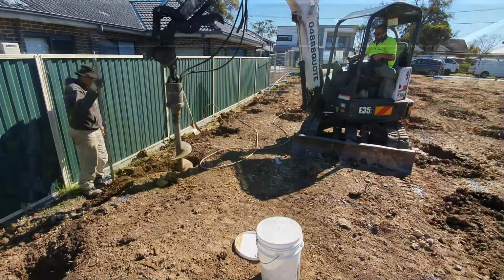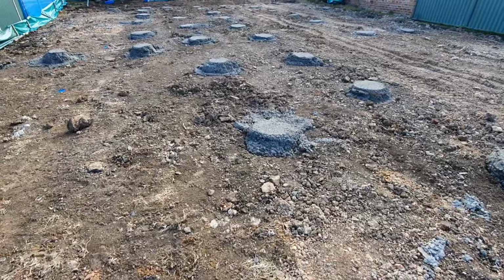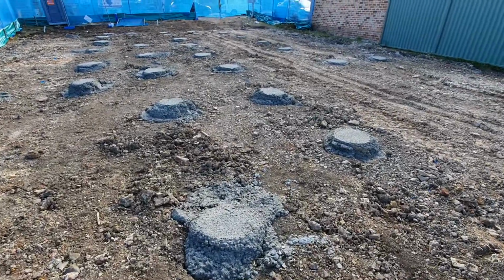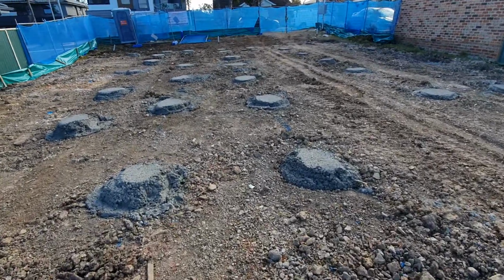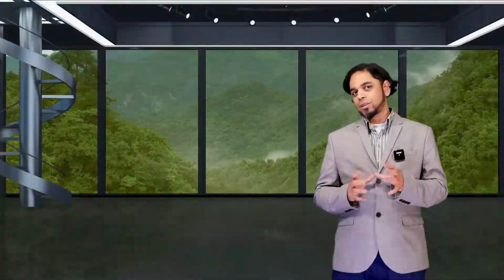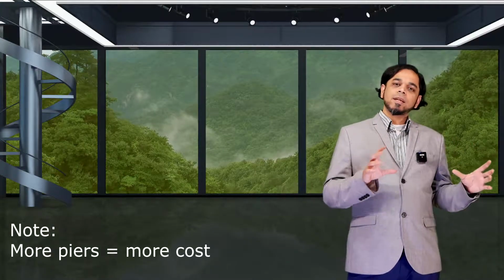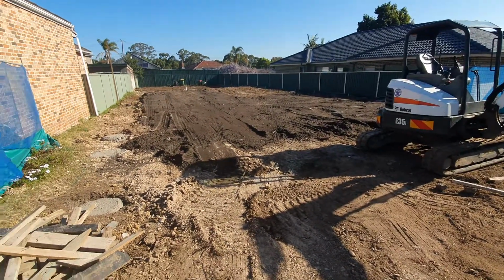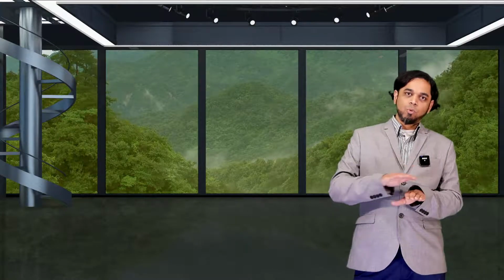Project Alpha Ep05 - Preparation for Waffle Pod Slab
Things are moving along at a good pace now after some days of delays due to rain. The Site preparation is pretty much done at this point in time. The Slab is whats called a Waffle Pod slab. It uses Styrofoam Blocks to make rectangular shapes under the slab. Hence the name Waffle, because if looks like that from the bottom.
Next week we are expecting the concrete to be poured, and that is fantastic, I am looking forward to that. Getting the slab done is a massive milestone, as beyond that point the building is built upwards and the end product starts to take shape.

Exciting things to follow from here on.

0:00 Intro
0:28 Preparation
2:00 Waffle Pods